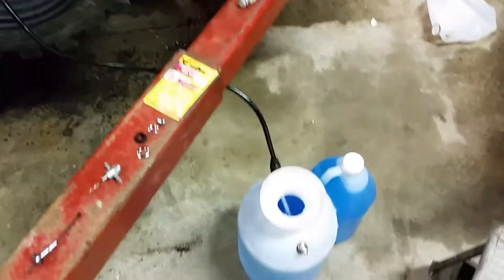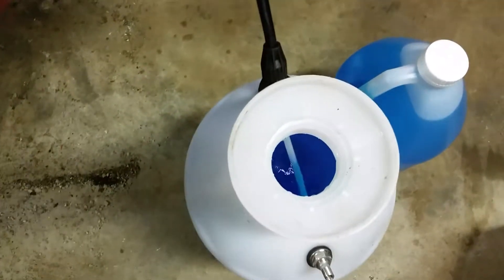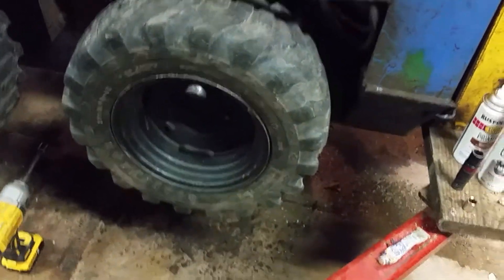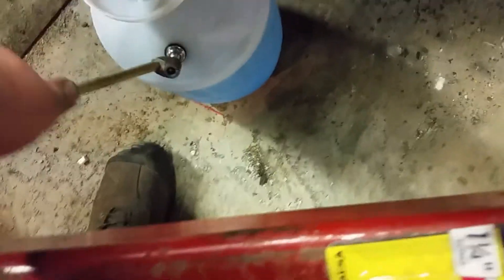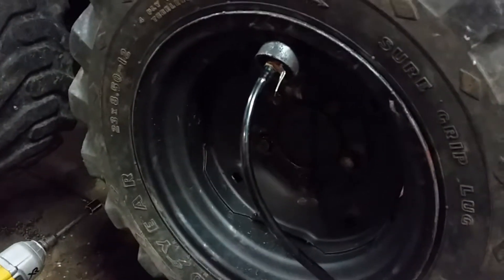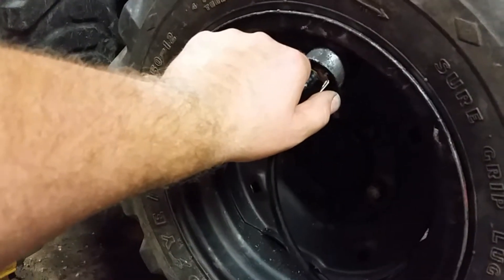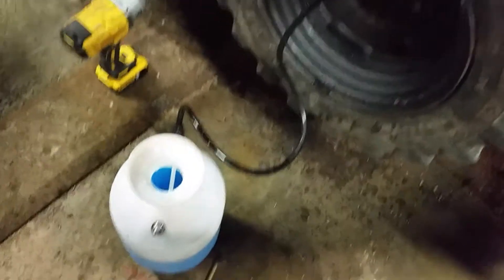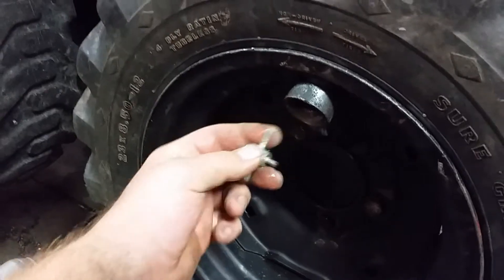How to add liquid ballast to a tire.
Convert a garden sprayer and install liquid ballast in to a tire.